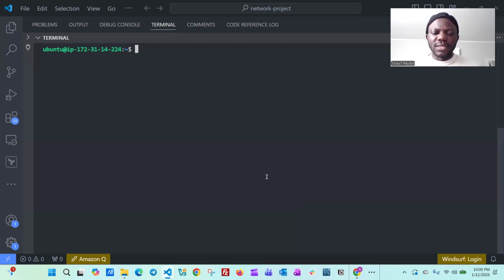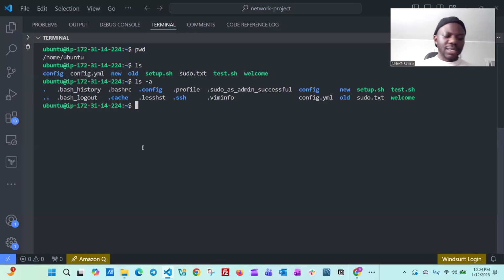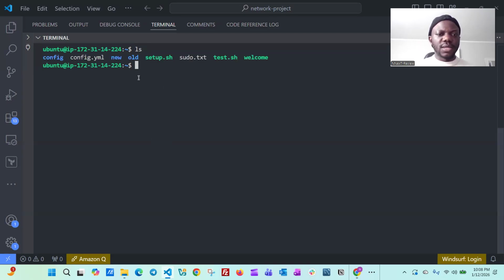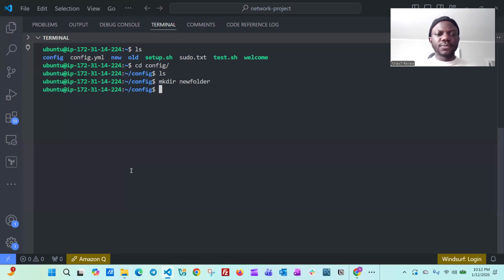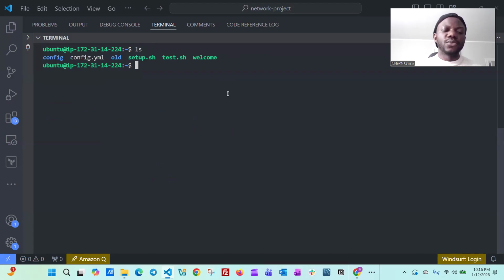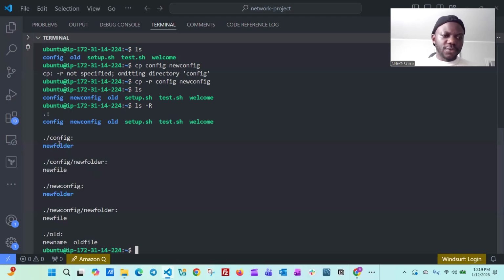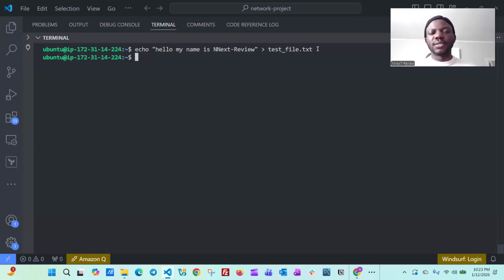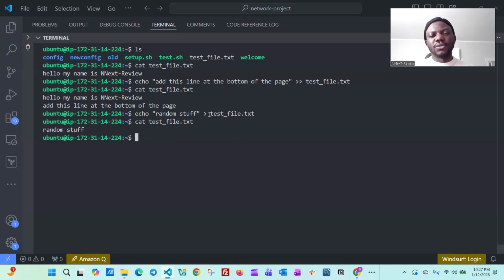More Basic Linux Commands Practice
I demo some more common Linux commands on the VS Code terminal with an AWS EC2 Instance.